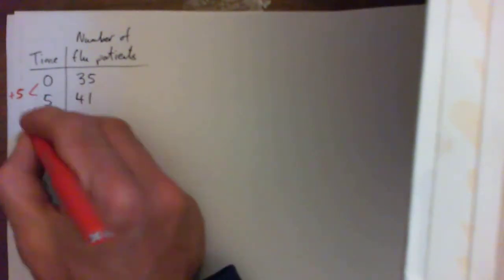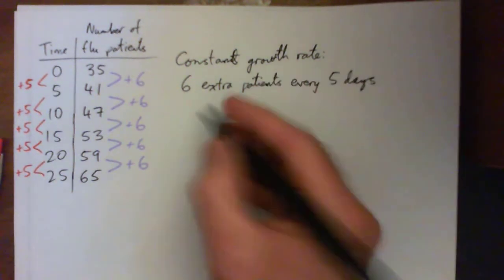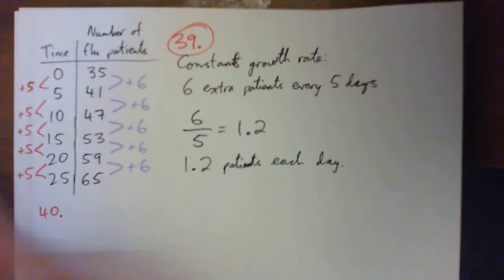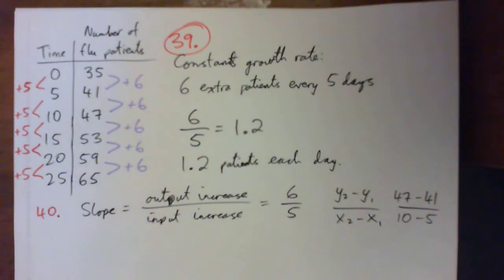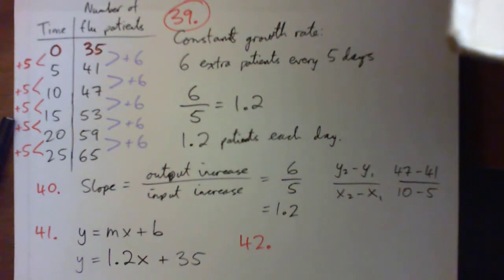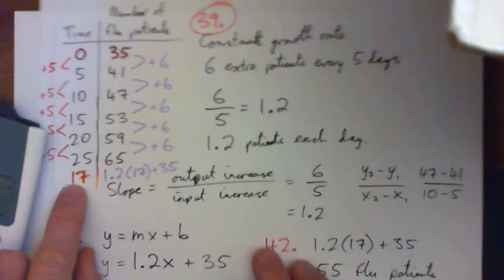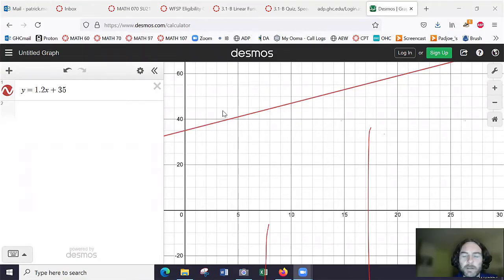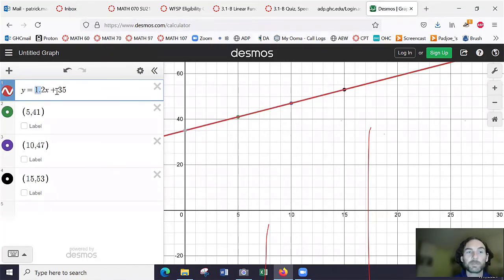Linear Flu Cases